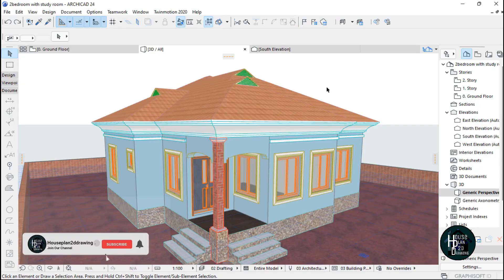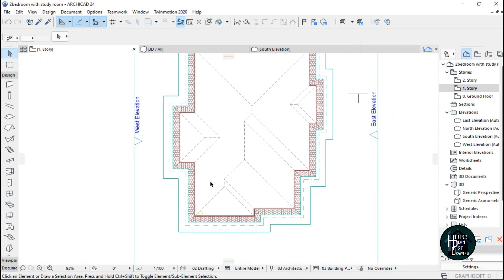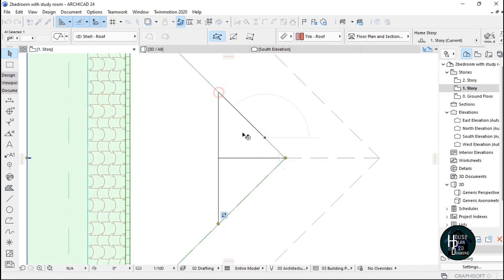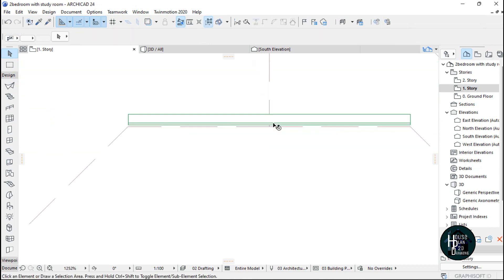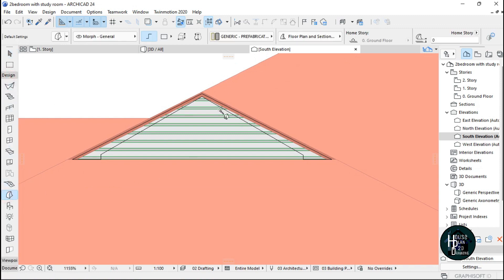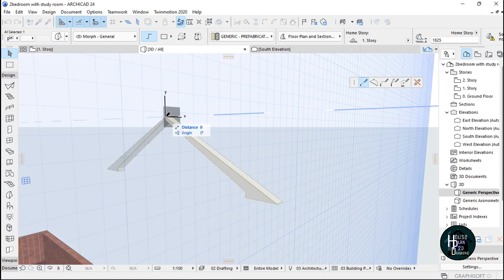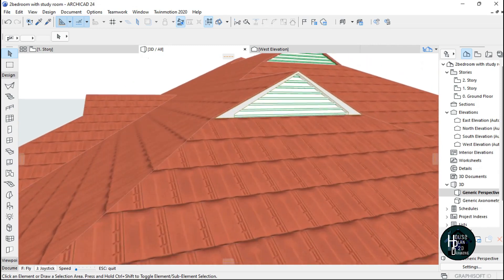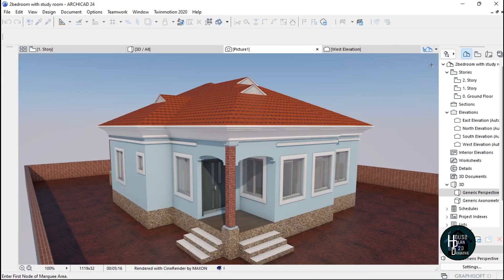How To Create Dutch Gable Roof || Step by Step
Hello viewer, Welcome to houseplan2ddrawing, In this video tutorial i will show you how to create dutch gable roof in Archicad.